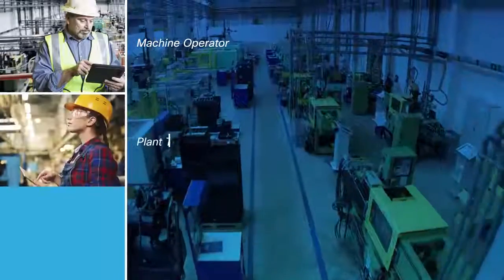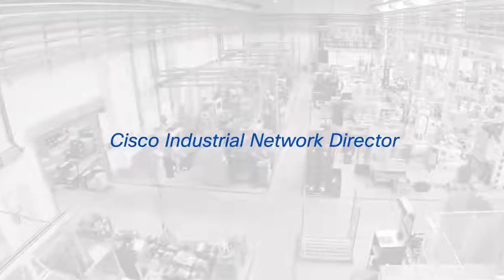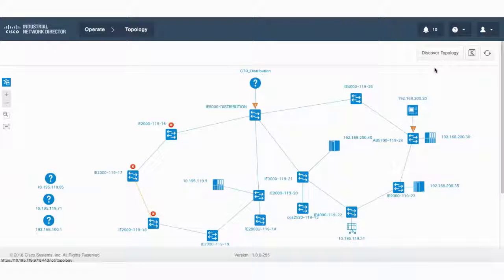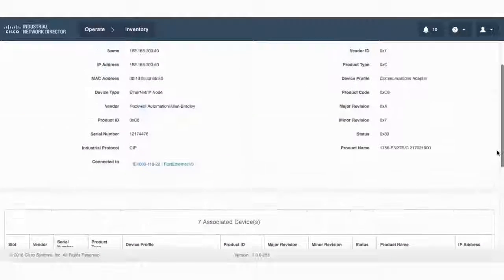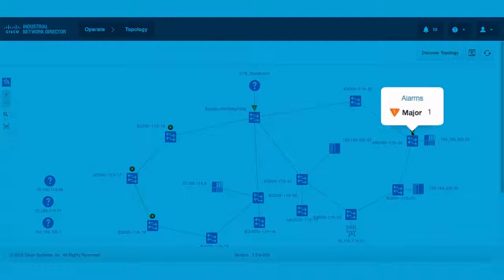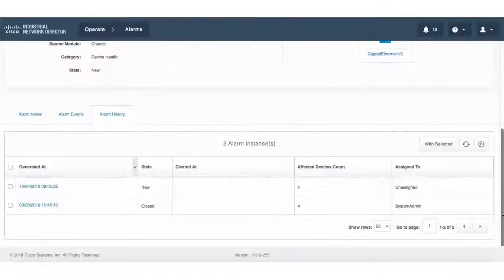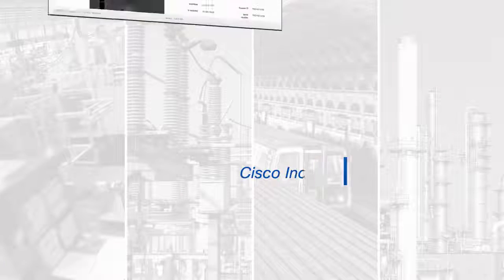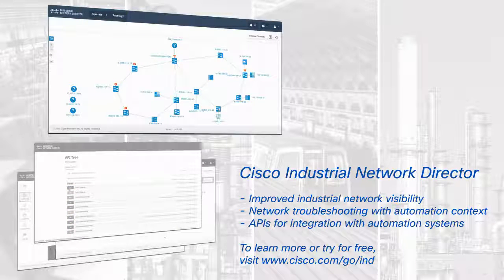Cisco Industrial Network Director